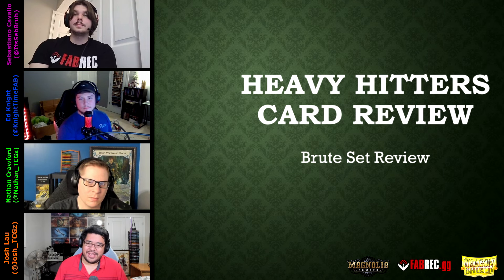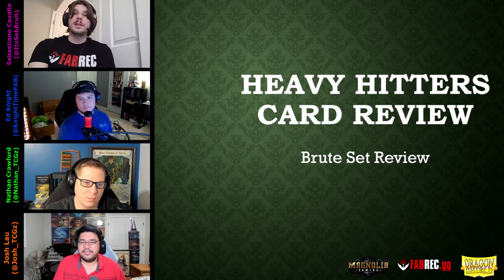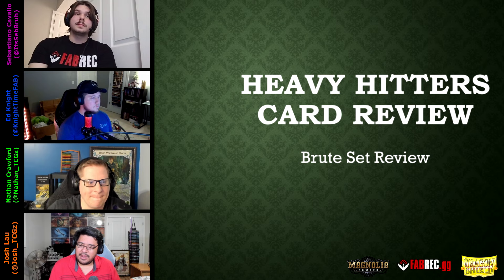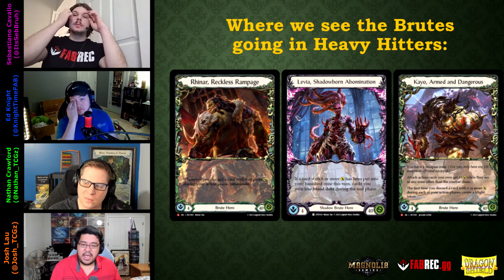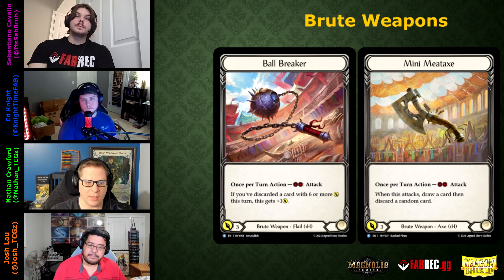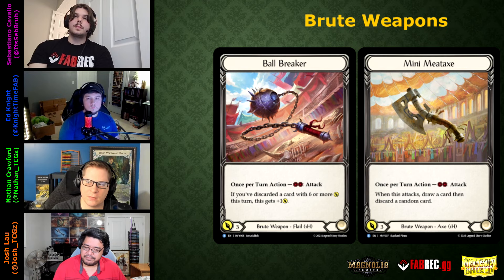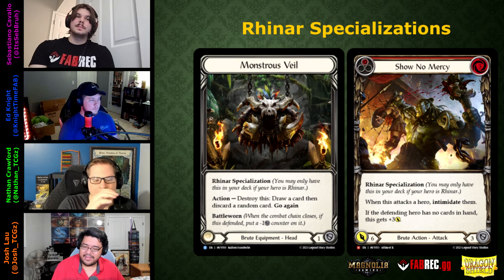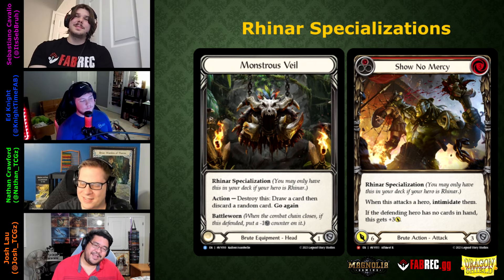BEAT CHEST & BIG ATTACKS | Heavy Hitters Brute Set Review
Josh's Playmat holder!